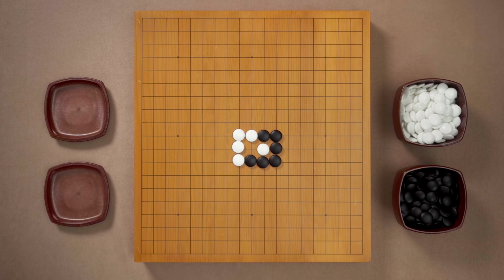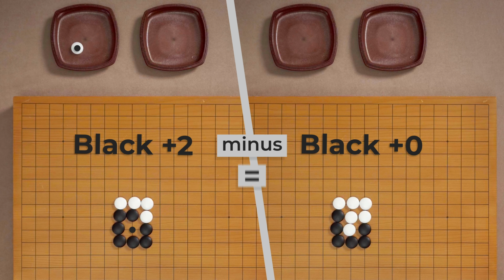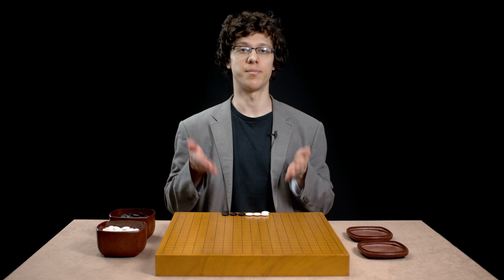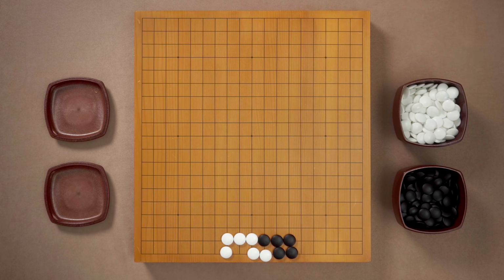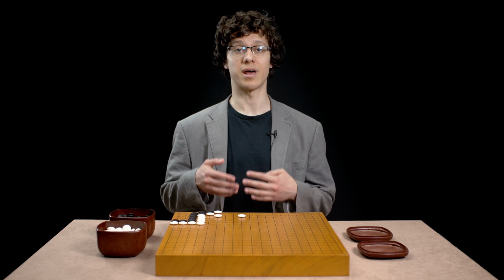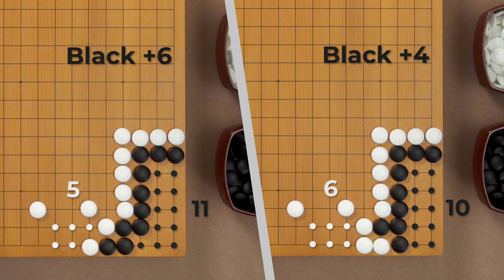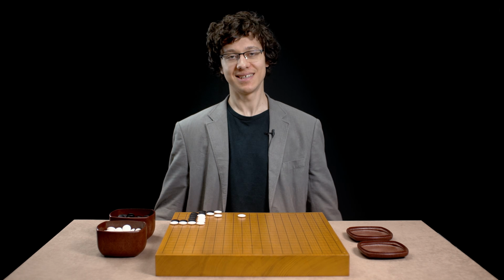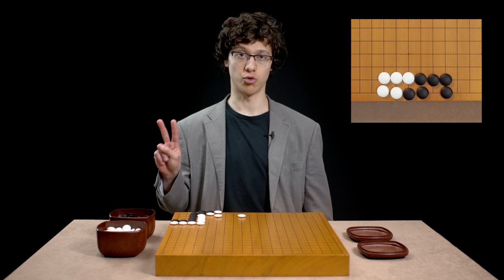How to Calculate the Move Value in Go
Counting value of the move in Go is a bit like being an accountant—except here, a misplaced stone won’t trigger an audit... but it might cost you the game!
In this video, we dive into the concept of move value, breaking down how to assess each move’s impact through basic shapes and real examples. Ideal for experienced Go players looking to refine their endgame skills and master the nuances of every point!

🆓 Would you like to support the free content on this channel?

00:00 Intro
00:11 Example 1
00:53 Example 2
01:35 Example 3
04:28 Conclusion